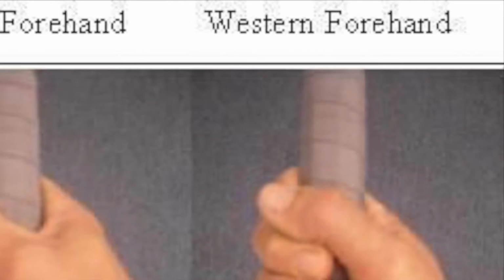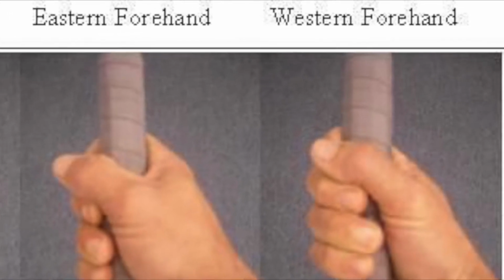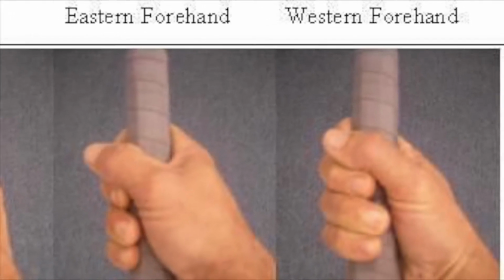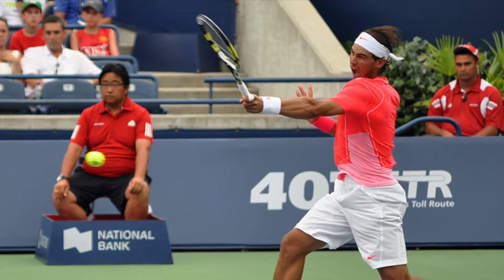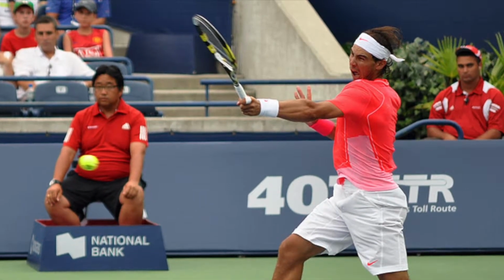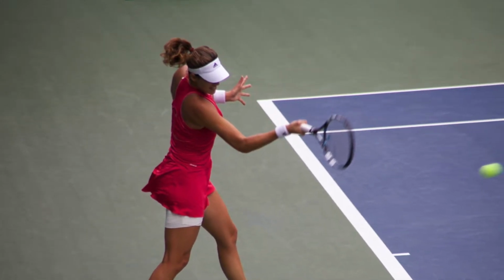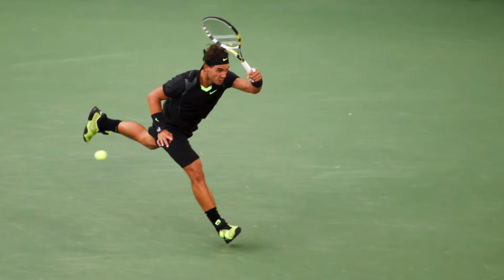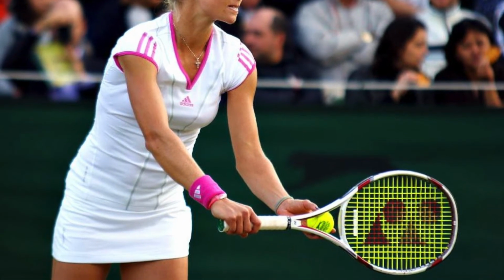Teaching The Western Forehand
This video explores the reasons why teaching the western forehand orientation to younger students would create higher level of tennis players throughout their careers.

Media sources in order of appearance:

“Different Tennis Racket Grips” by SportEM Tennis, Public Domain